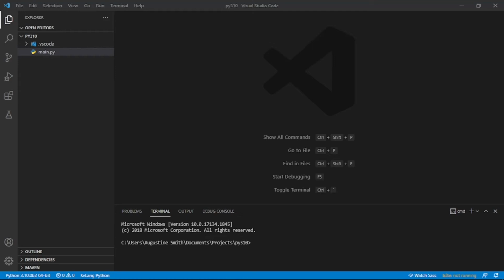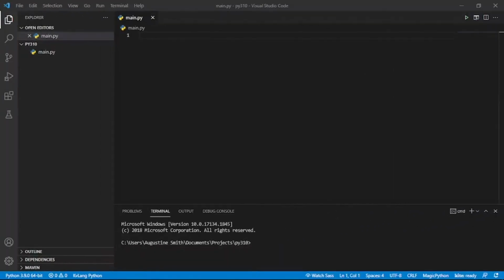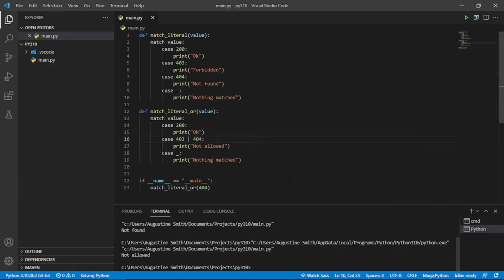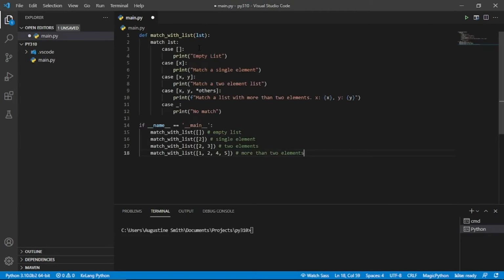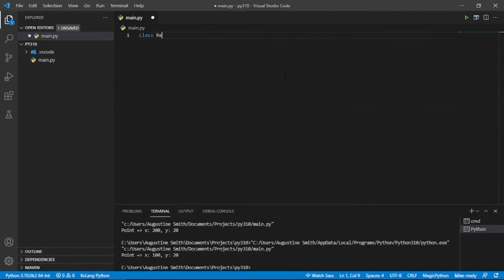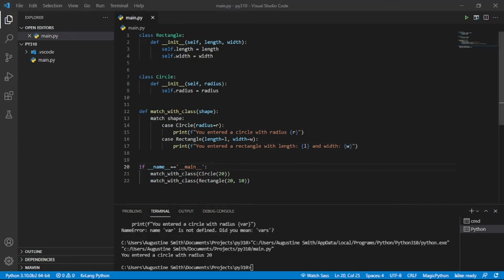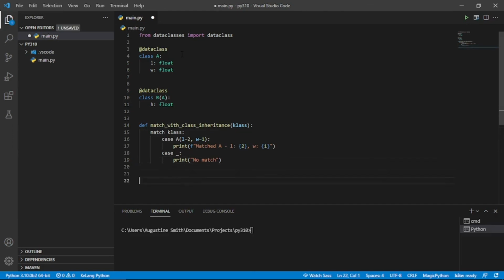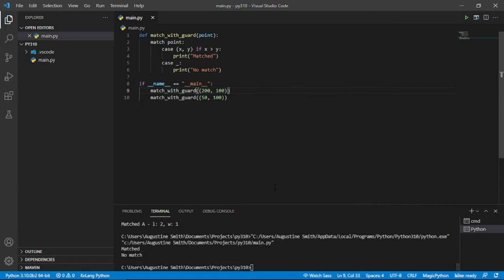Python 3.10 beta Match-Case Statement - Cool NEW Feature!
Python 3.10 has brought about several cool features. Most notable among them is the match-case statement.
Popular programming languages, like Java and Javascript have had the switch-case statement for a very long time. Python, despite being a popular and powerful language, had lacked this feature...until now!

Starting from Python 3.10, we have the match-case statement which is similar to the switch-case statement...but on STEROIDS!.

Using structural pattern matching, it makes it very easy to do certain things. This leads to more readable code.

This video provides a comprehensive walkthrough of this cool NEW feature.